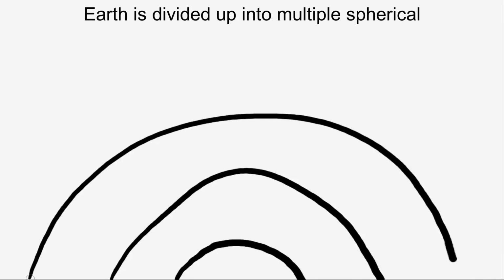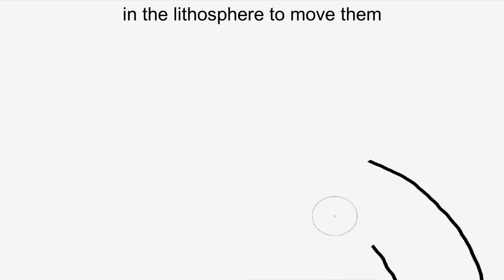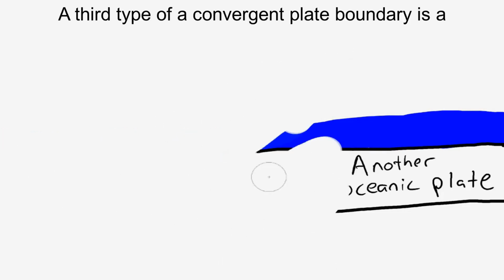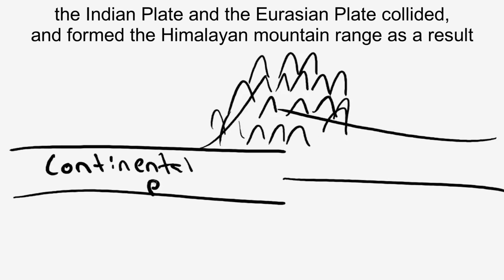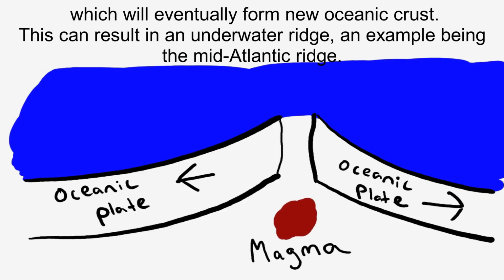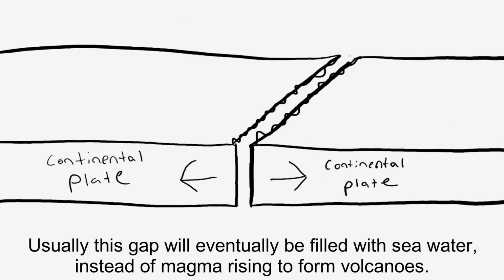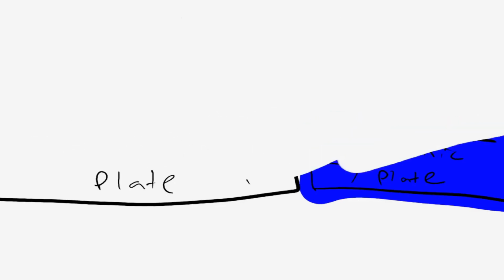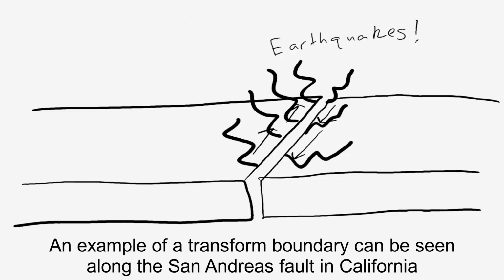Plate Tectonics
Georgia Tech EAS 1600 Video Project Fall 2018